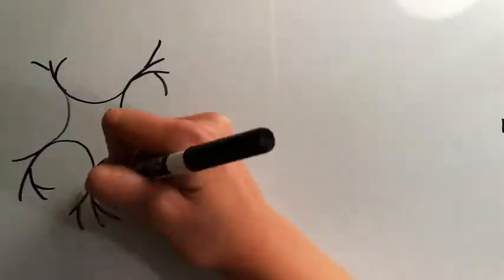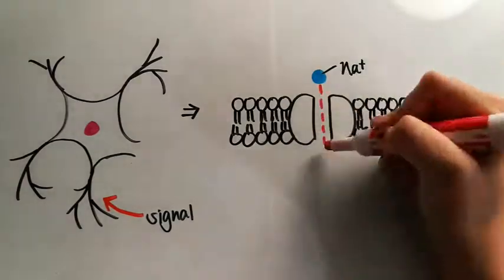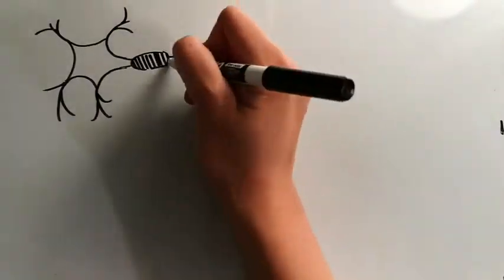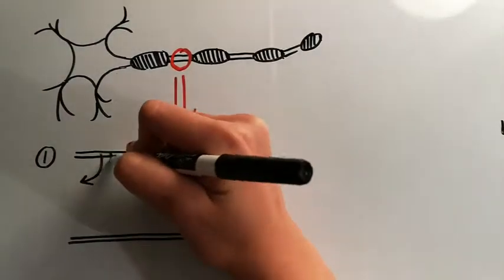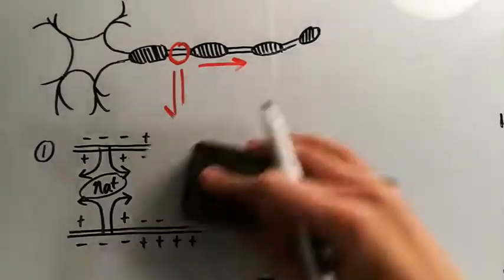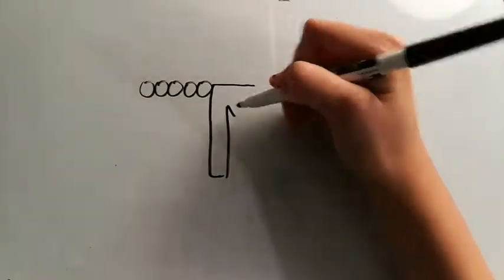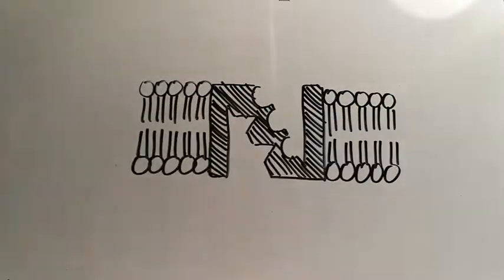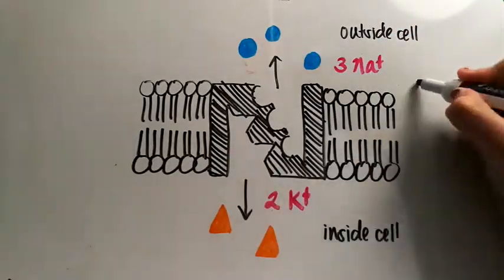AP BIO Video Project (SHORT)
AP BIO Gerstin: Yang Qing, Daniel Hwang, Martin Holmes